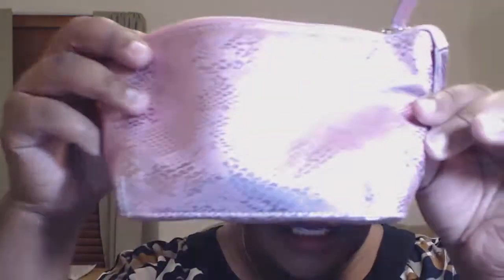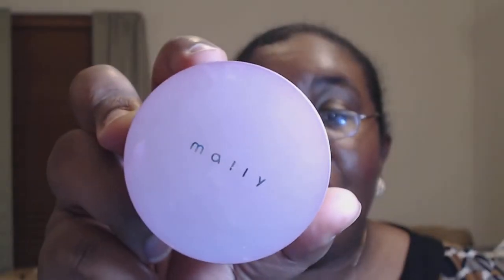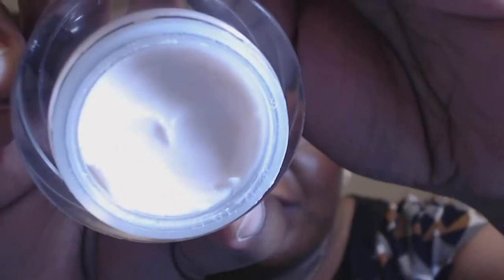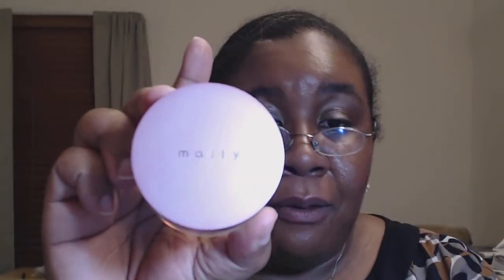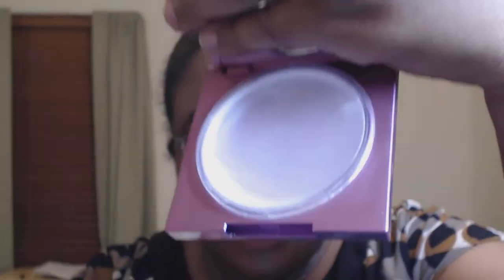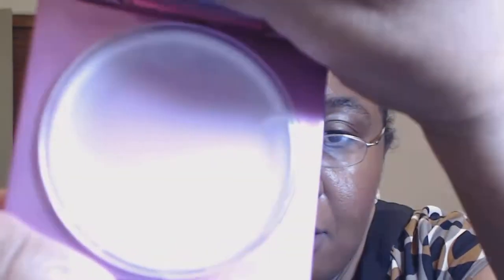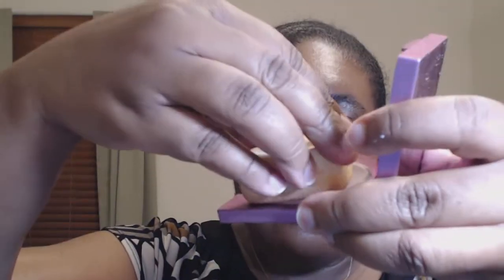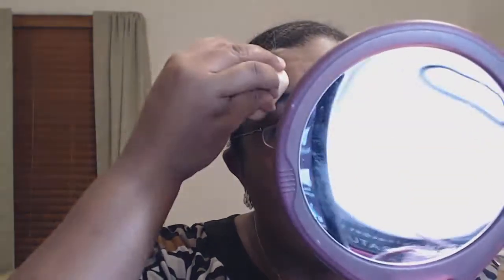Review: Mally Beauty Face Defender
Featured in this video:

Mally Face Defender, high shine gloss, and perfect prep primer